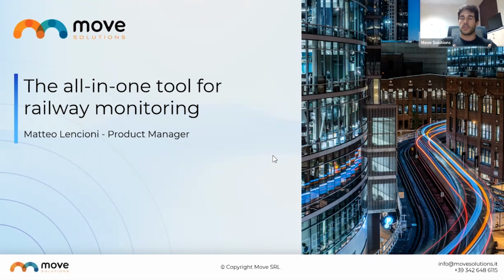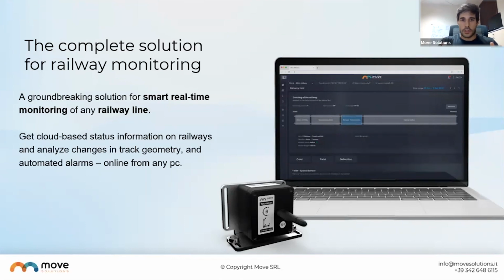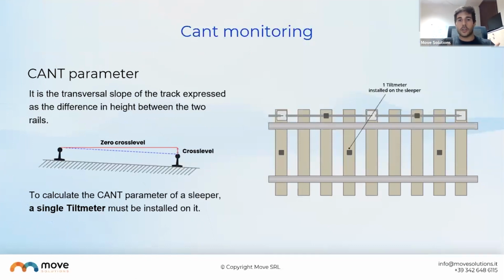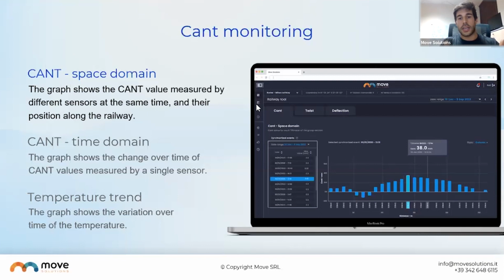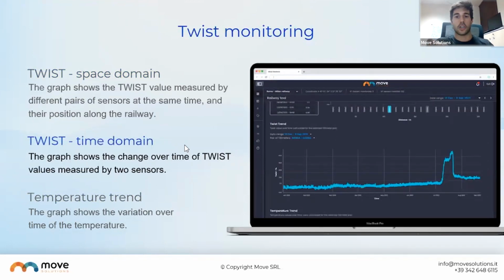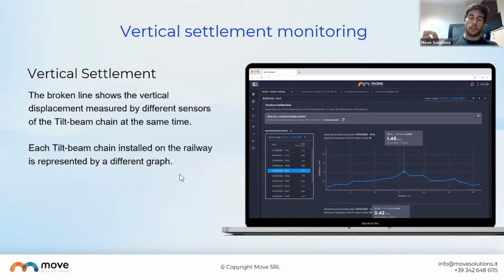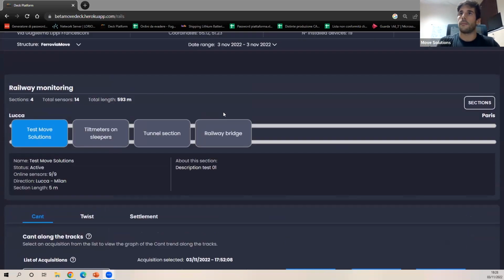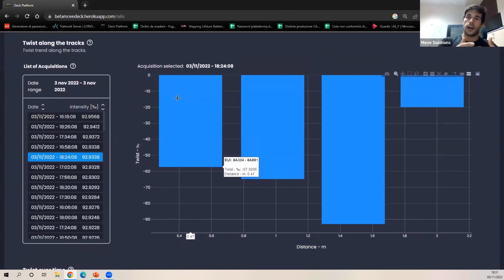The all-in-one tool for railway monitoring